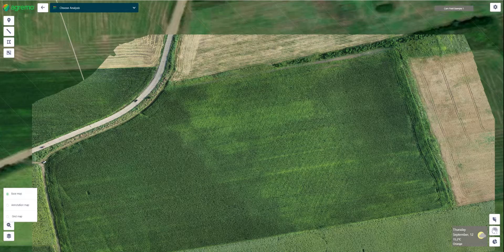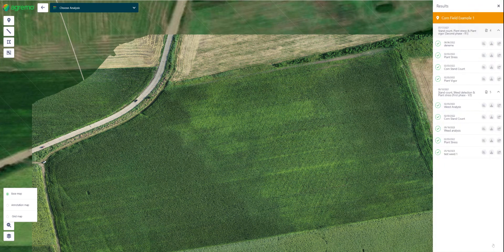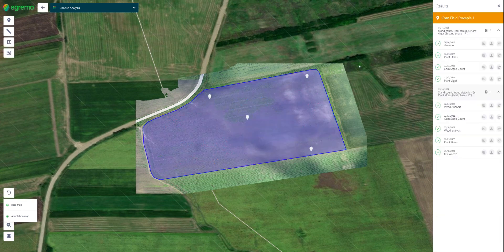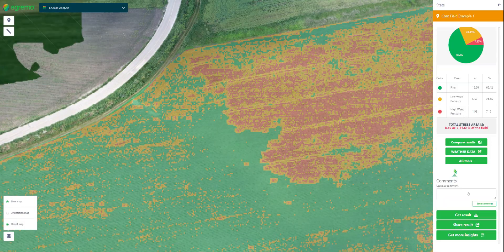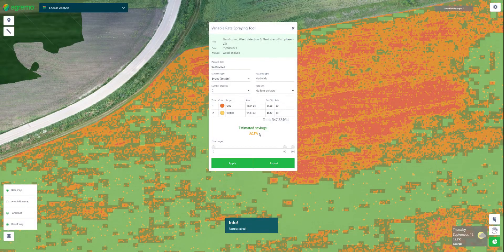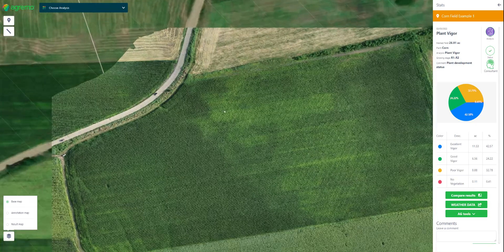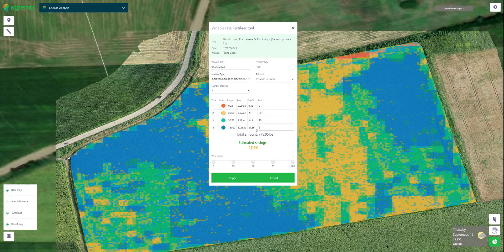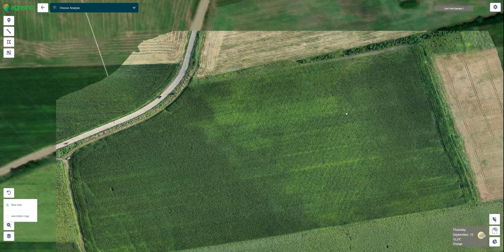Agremo for Crop Monitoring 🌾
🌾 Welcome to the Agremo App Demo! 🌾

Discover how Agremo, a cutting-edge precision agriculture platform, leverages AI and drone imagery to optimize field monitoring, crop analytics, and variable prescription maps.

🔍 In this video, you'll learn about:

Stand Count Analysis
Weed Detection Analysis
Plant Vigor Analysis

🛠️ Key Features:

Easy-to-use AI-powered analysis tools
Real-time vegetation indices like NDVI and Green Leaf Index
Damage detection for lodging or green snap

🚀 Transform your field management with Agremo today!